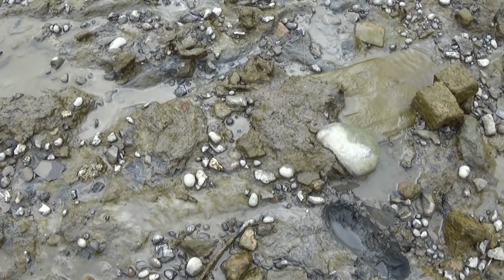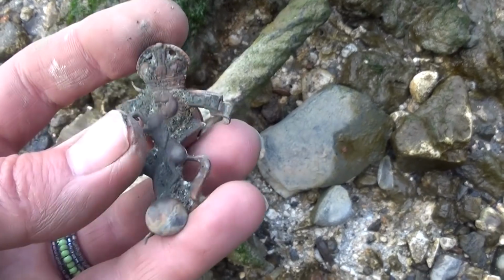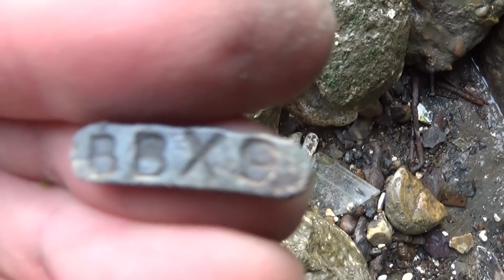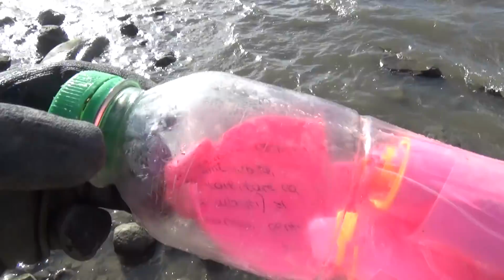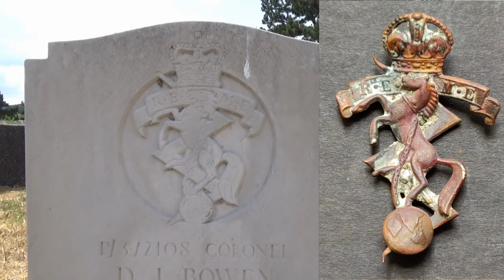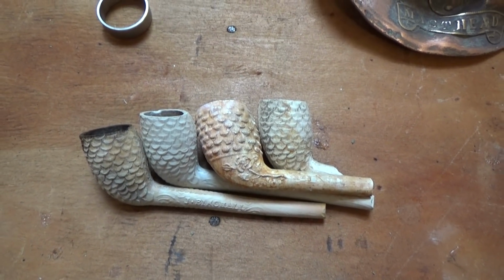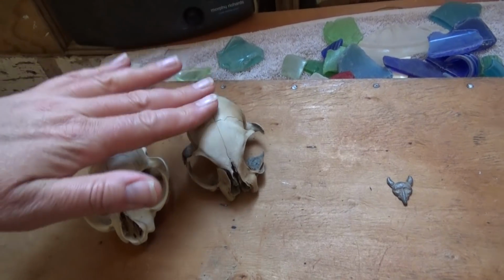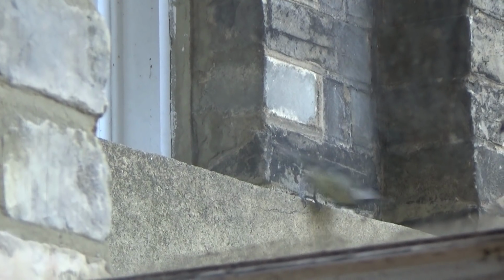WHAT STORIES WILL THE THAMES REVEAL TODAY?! - Mudlarking the River Thames with Nicola White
Join me as I mudlark along the River Thames in London. This video is made up of previously unseen finds filmed before the UK lockdown and I have been having fun rediscovering this footage.   You just never know what you will find along the Thames foreshore and that is certainly what keeps me coming back to it time and time again. Each find tells a story and today's finds are no exception.

I always think it is nice to link a find to a real person or a real place and so today, we take a trip to a cemetery to see if we can find someone who might have a link to a wartime find.

Nicola